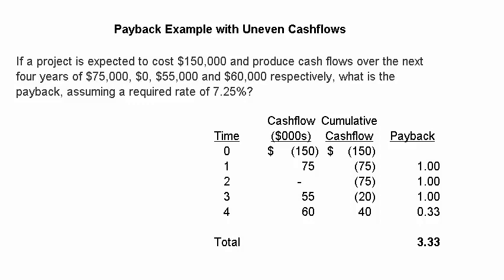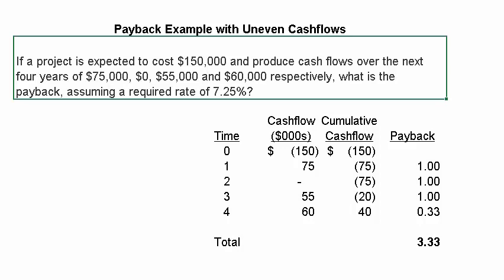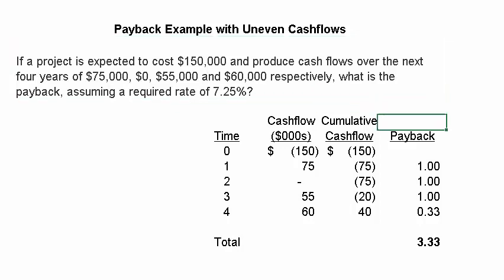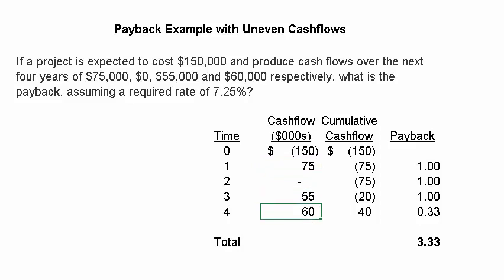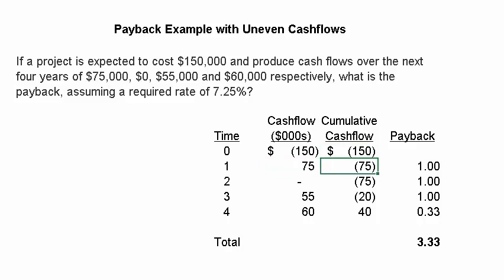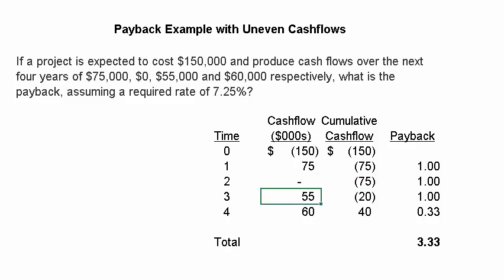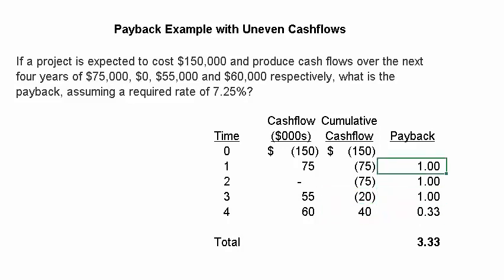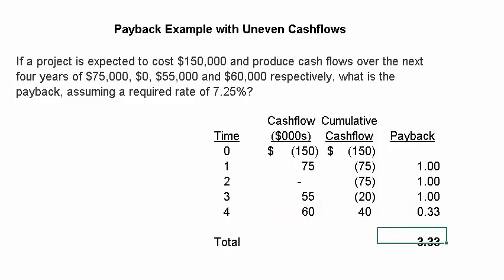Payback example with uneven cashflows